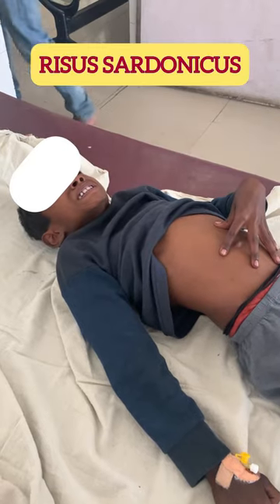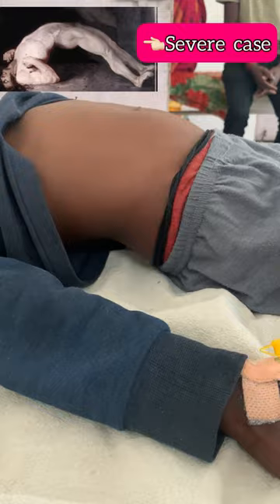Generalised Tetanus. RISUS SARDONICUS. Opisthotonos